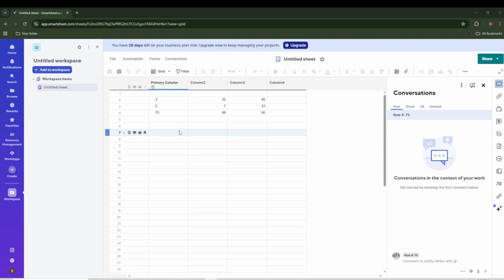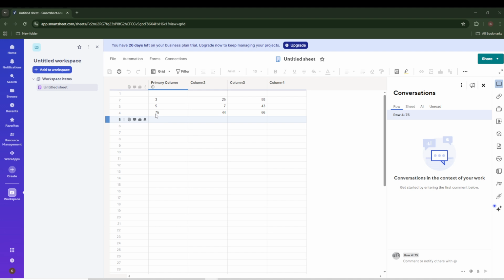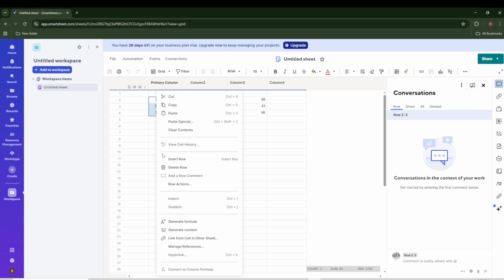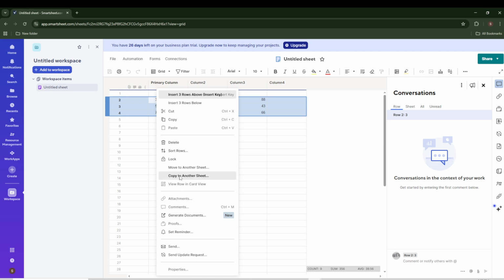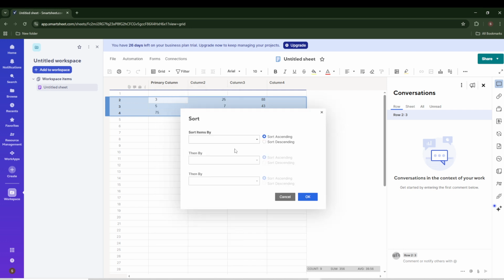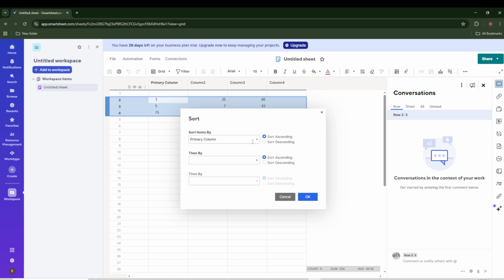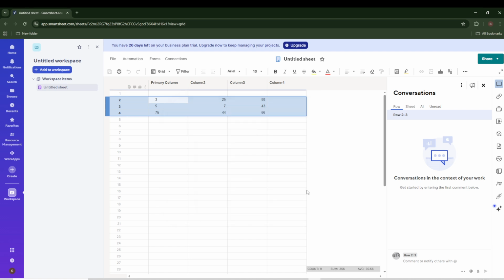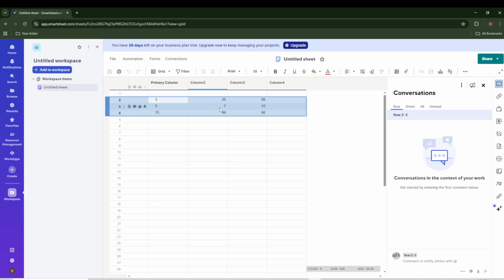How To Sort In Smartsheet [2026 Guide]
In today's video, we cover how to sort data within Smartsheet, a crucial skill for effective data organization. This smartsheet tutorial is perfect for smartsheet for beginners, guiding you through how to use smartsheet to reorder rows based on your chosen column. Learn essential smartsheet tips to enhance your data management and visualize your sheets more clearly.